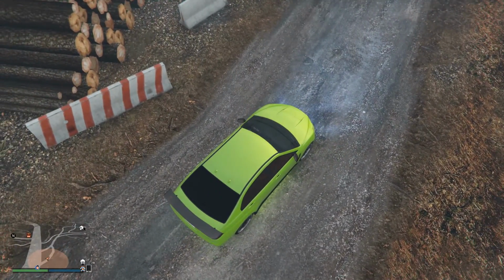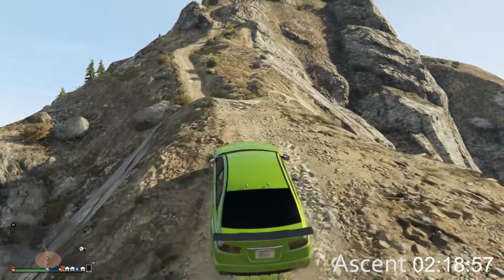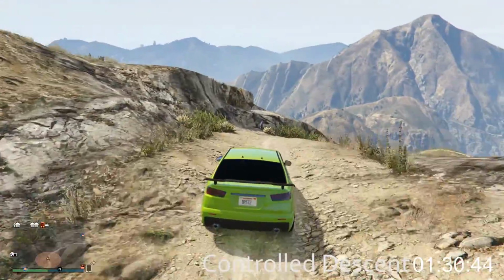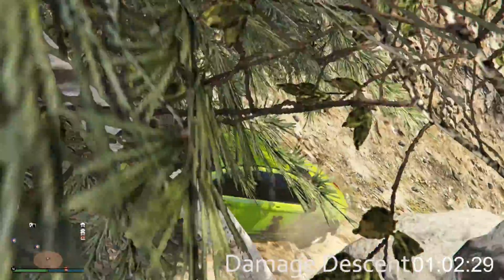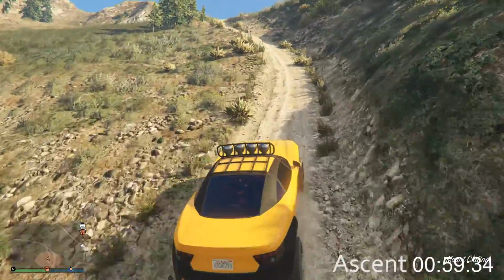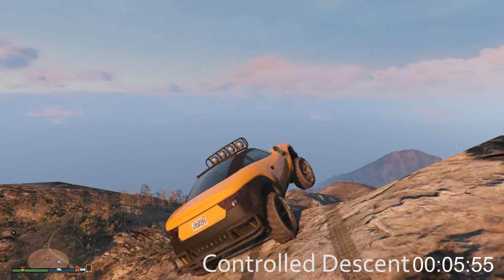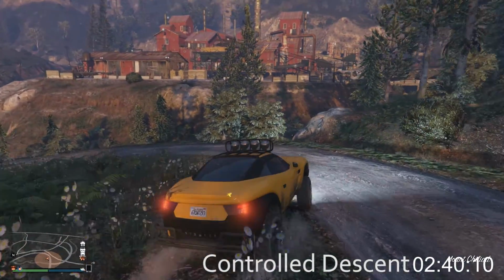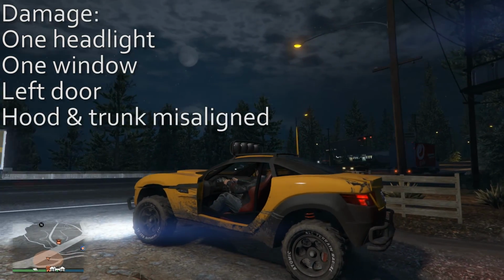GTA Online Will it Offroad? Karin Kuruma & Coil Brawler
The Karin Kuruma & Coil Brawler both head up and back down Mt. Chilliad in this week's "Will it Offroad" in GTA Online.

Social